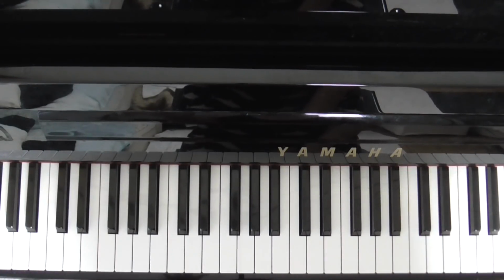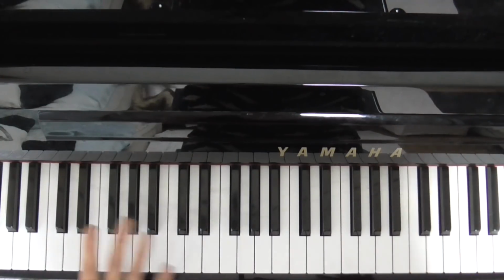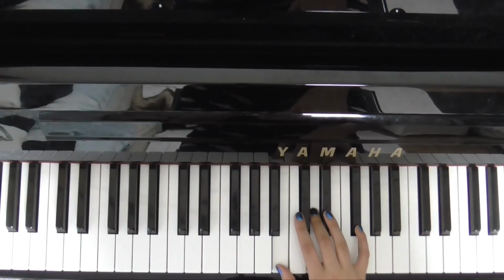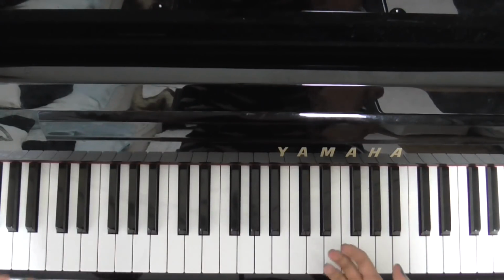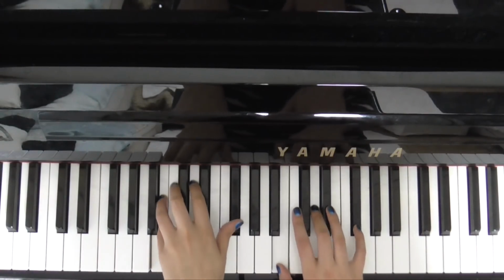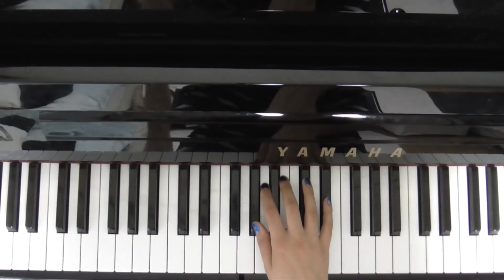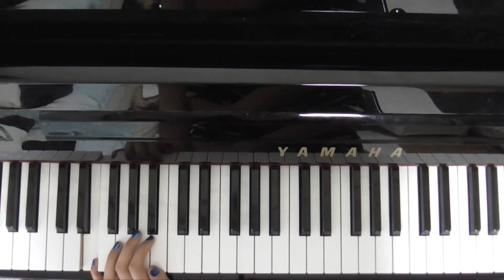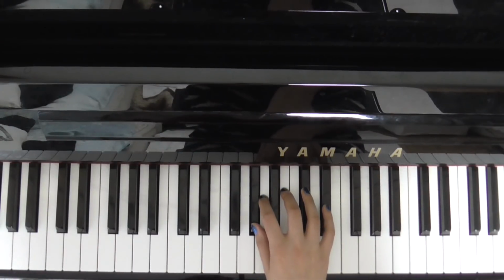HOW TO PLAY: MARINERS APARTMENT COMPLEX - LANA DEL REY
[Bm - B D F# ] [ A - A C# E ] [ E - E G# B ]

♥ Massive thank you to my current Patrons for their support! Kat, Nick,  Allison, Steve, Katy, Remy, Dennis, Van, Hesakura,  James, Khawar, Shadow, Venice, Build3r & Iddo.